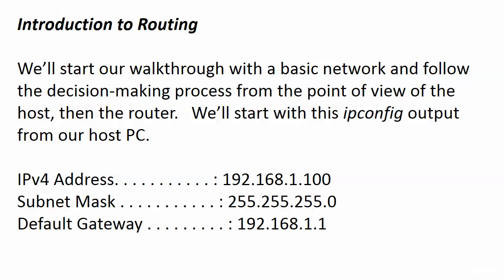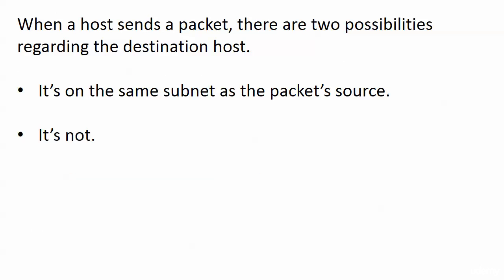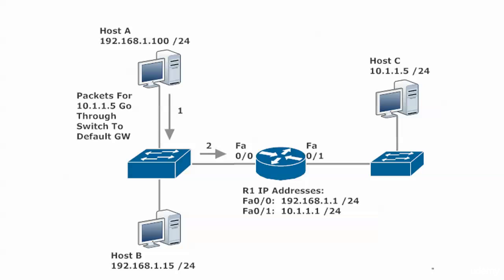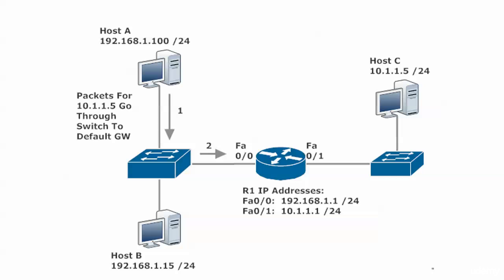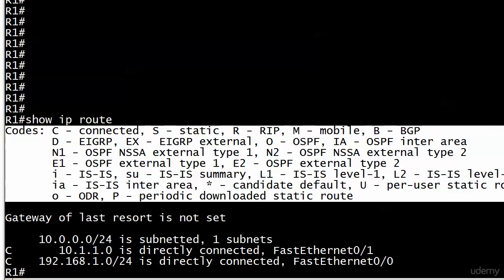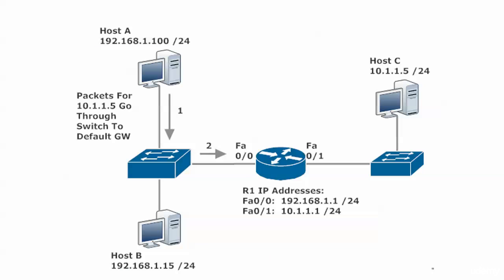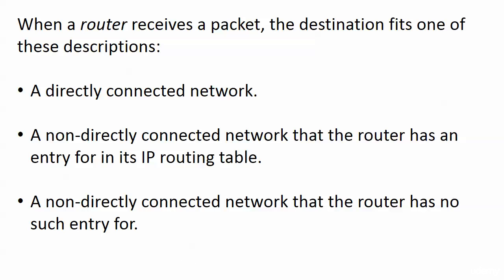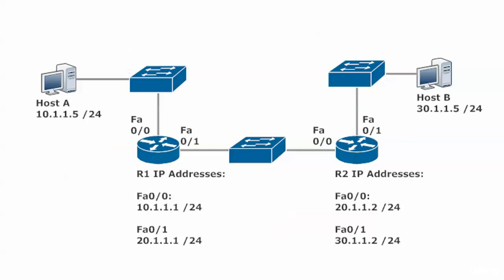036 Routing 4 Connected Routes Walkthrough